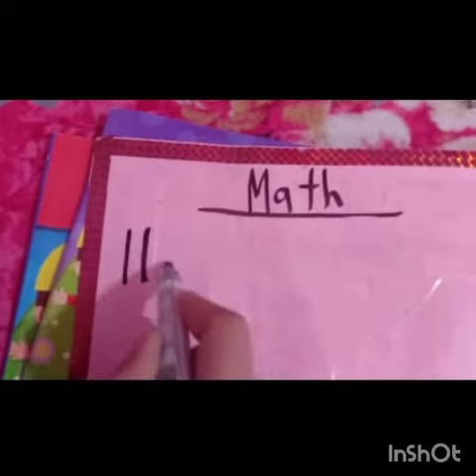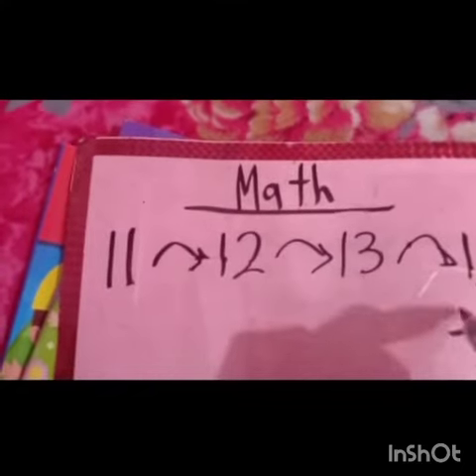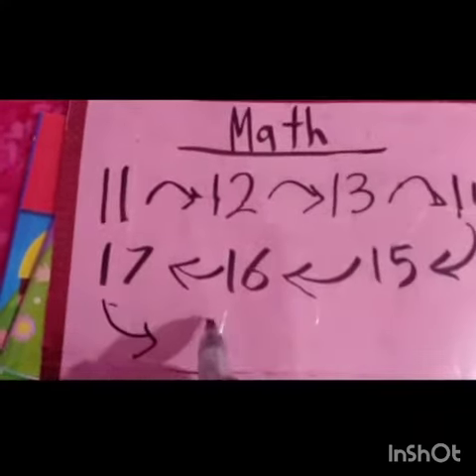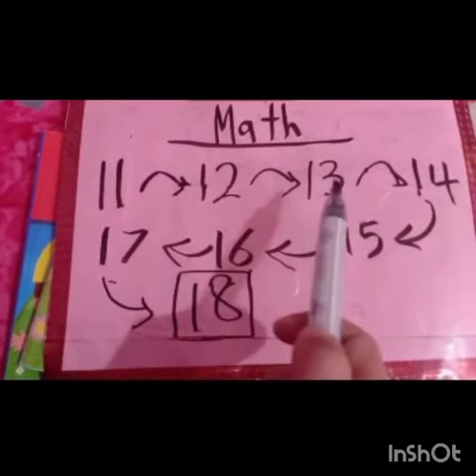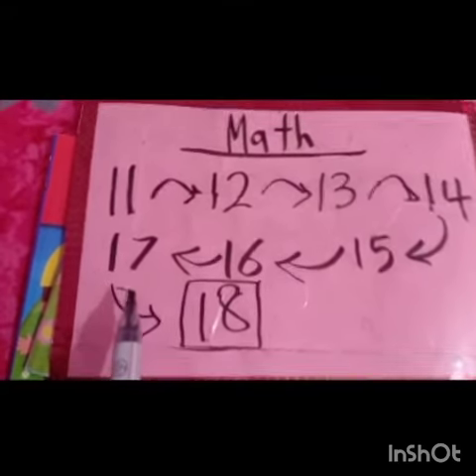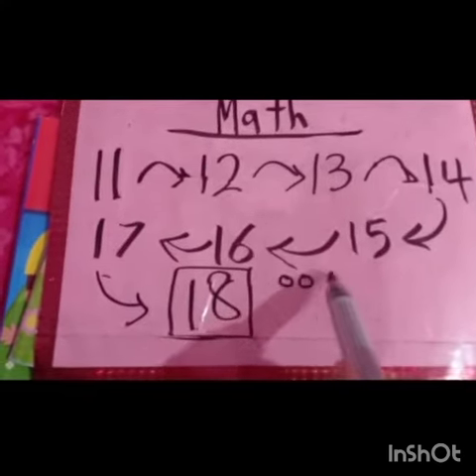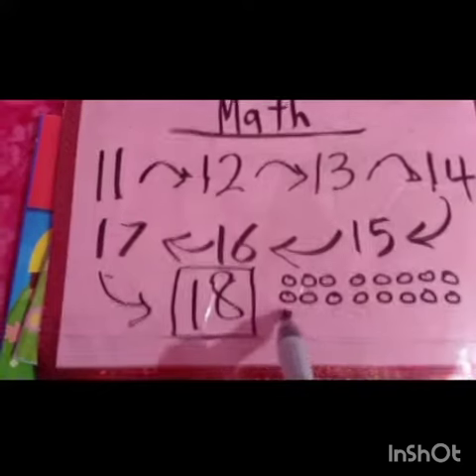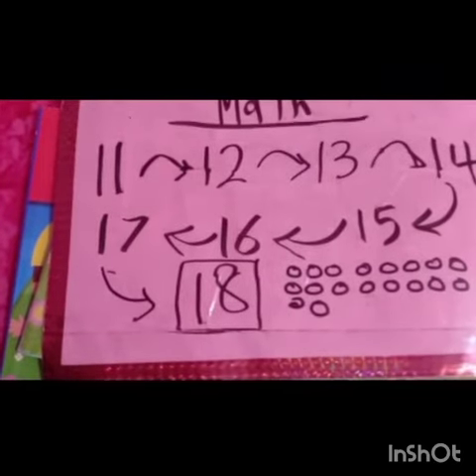Number 18 KG1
KG1
Math
Ms. Israa Zarea